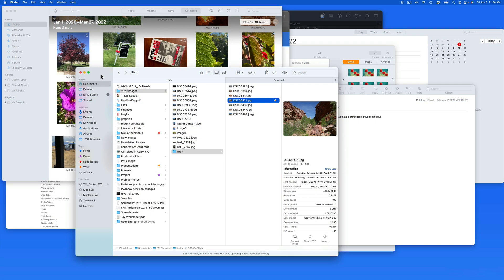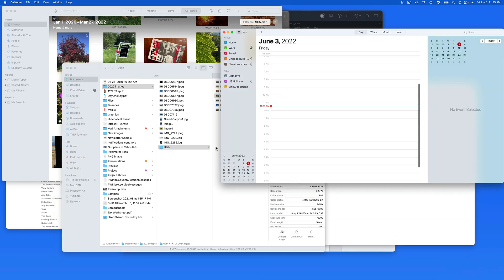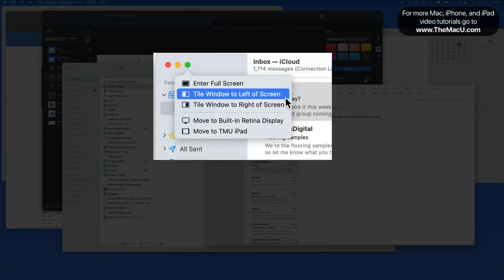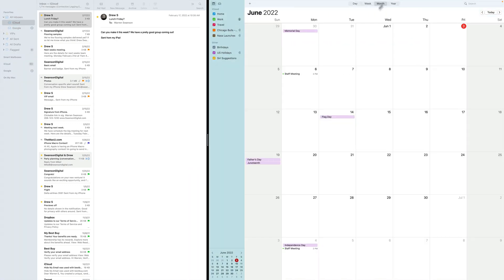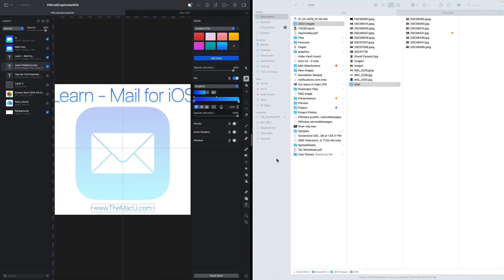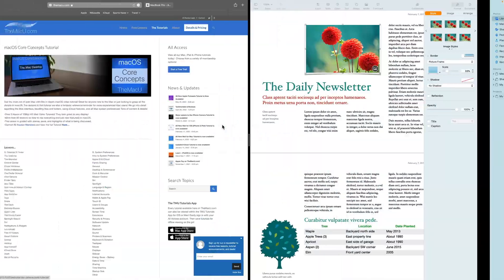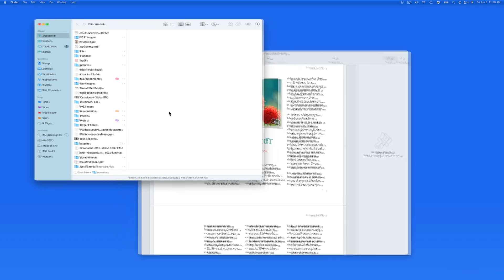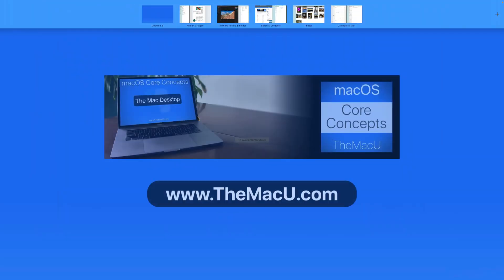How to Multitask on a Mac with Apps in Split or Full Screen!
In this quick lesson from TheMacU.com see how to use split or full screen multitasking along with Mission Control. In this example we setup 7 Apps running in 5 separate desktops or spaces.
Learn much more about using your Mac, iPhone and iPad